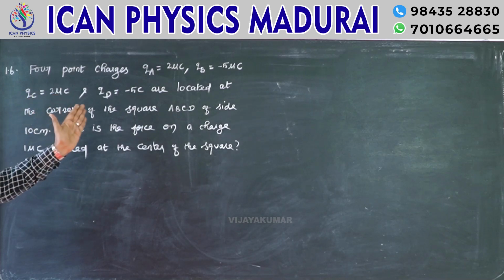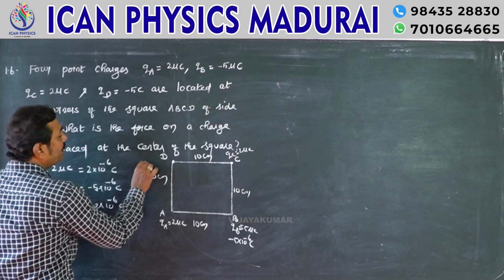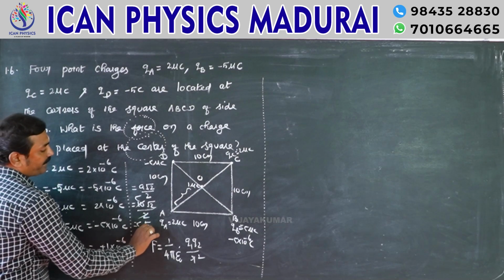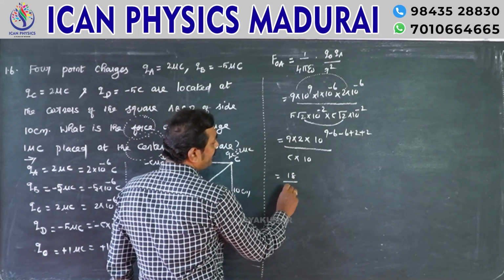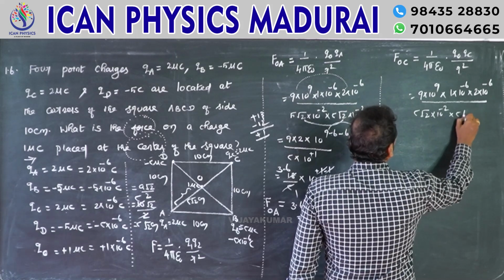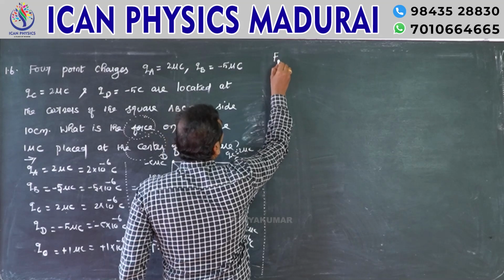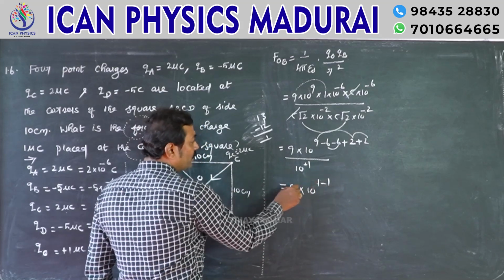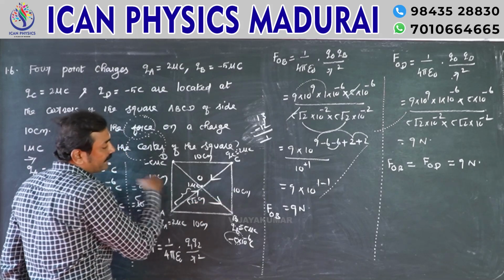CBSE PHYSICS | 12TH | LN -1| ELECTRIC CHARGES & FIELD | PROBLEMS 1.6 | PART - 4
exercise_ problem_6